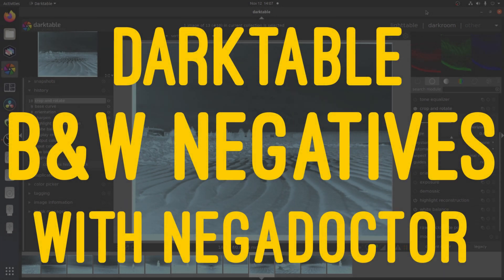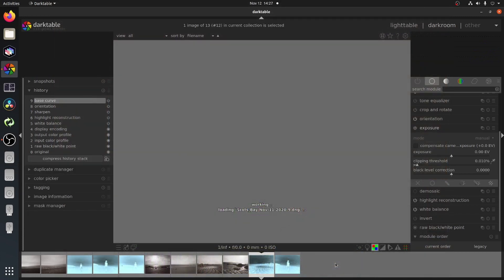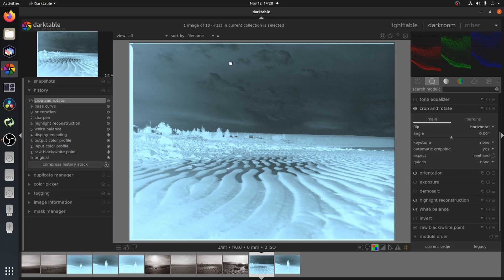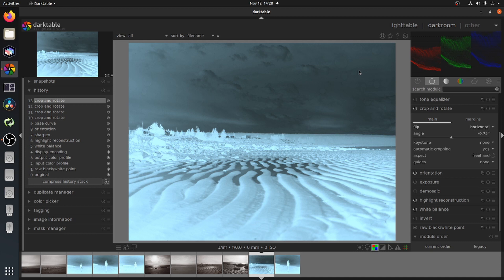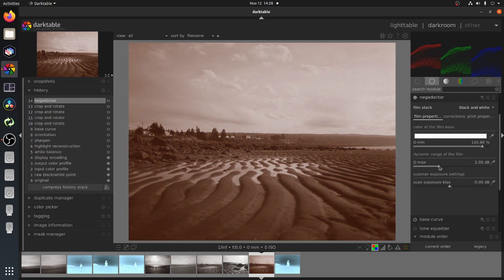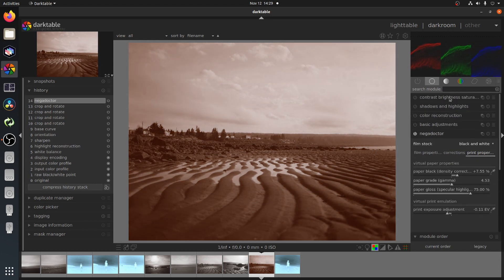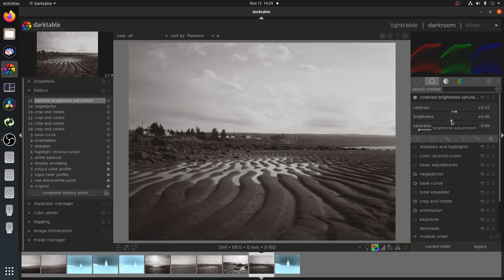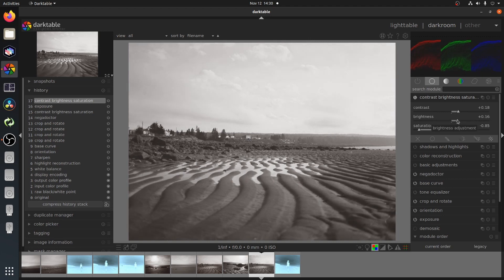Working with Black and White Negatives in Darktable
A quick demonstration of working with black and white negatives in Darktable, using the Negadoctor module. My current workflow consists of a raw dng file, scanned, using an Epson v600, with Vuescan. The film used in the video is Agfa APX 25 /120, processed in caffenol.